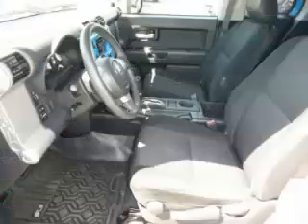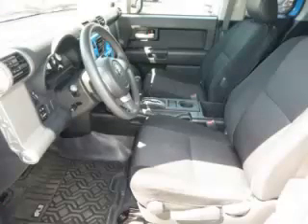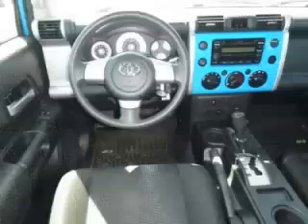2007 Toyota FJ Cruiser in Gladstone OR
At Auto Town Buick GMC , our long-standing customers know us a dependable source of used pre owned vehicles, like this Toyota FJ Cruiser 4 Door , conveniently located in Gladstone, Oregon . For the absolute best in service, selection, and value, please visit our to learn more about this exceptional 2007 Toyota FJ Cruiser

2007 Toyota 4 Door 4 Door

Engine: V6, 4.0L
Fuel: Gasoline
Transmission: Automatic
Exterior Color: Blue
 Stock #: GP3445
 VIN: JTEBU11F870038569